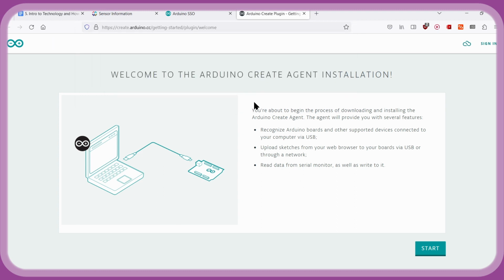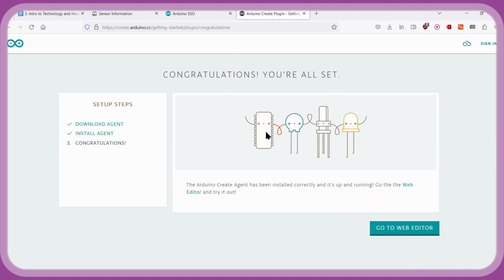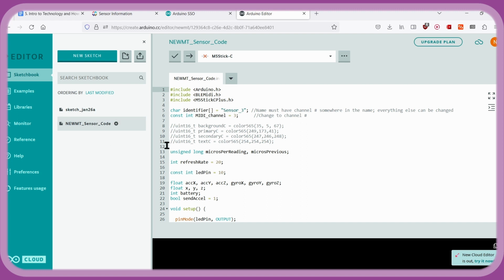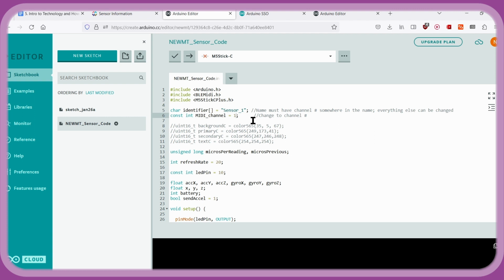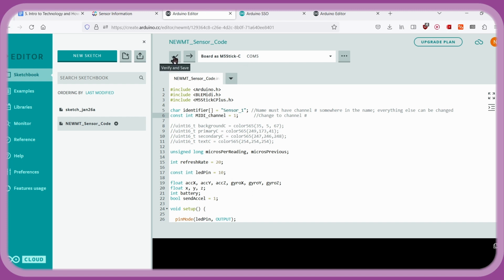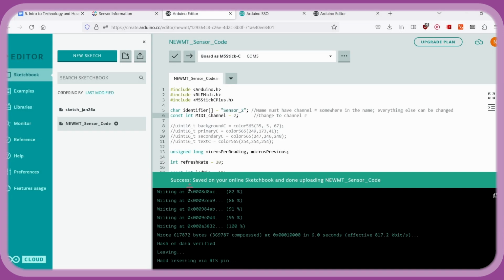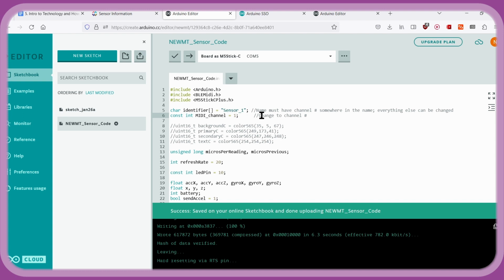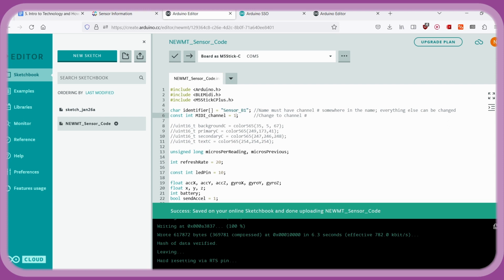How to Configure a New Sensor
In this video, we walk you through how to load code on to a new sensor in order to use our online web instruments. The sensor we use mainly is the M5Stick-C plus though the code could be altered to work on a number of Arduino based sensors.